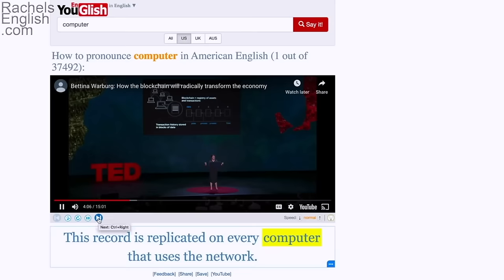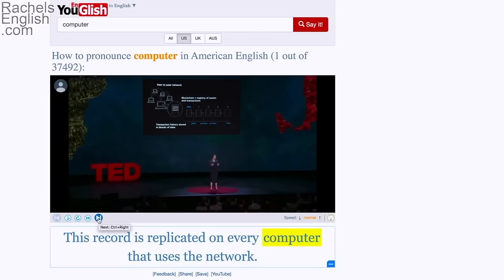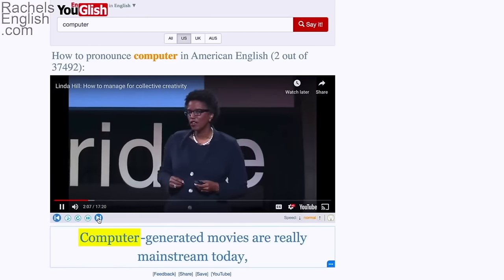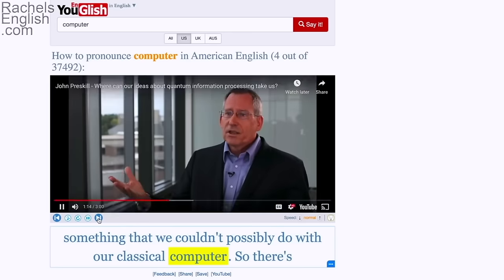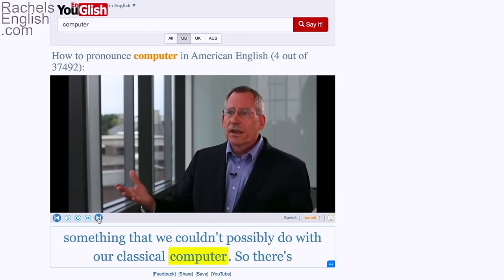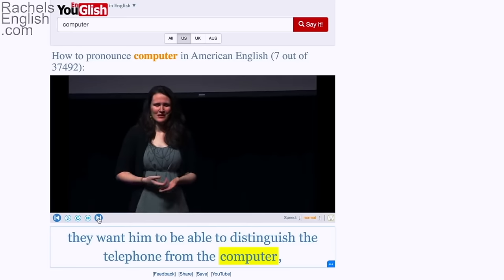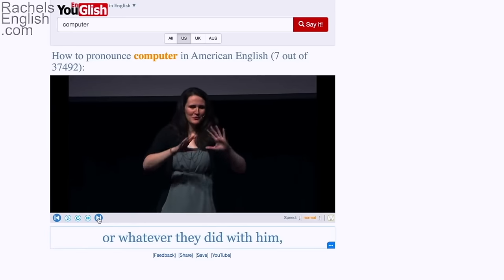How to Think in English…in 68 Minutes!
Want to know how to think in English? Get your FREE guide to the sounds of American English!

If you’re ready to start thinking in English, without translating in your head, this is the jumpstart you need. Learning how to think in English requires both knowledge and practice, and this free English lesson gives you both! I’ll show you the tricks you need to start thinking in English and change the way you make the sounds of American English.

00:00 Introduction
00:36 Sounds of American English Cheat Sheet
00:57 Name Objects around you in English
03:28 Think in simple sentences
05:12 Have small conversations with yourself in English
08:06 Learn how to do things in English
08:44 Keep track so you're doing it everyday
10:07 Thank you supporters
10:30 Object naming
18:52 Naming words that describe what you see
32:04 Training with single words
43:41 Using verbs, adjectives, and adverbs
51:55 Exercises where you’re going beyond describing what you see, and you’re answering questions.
59:30 More English practice questions